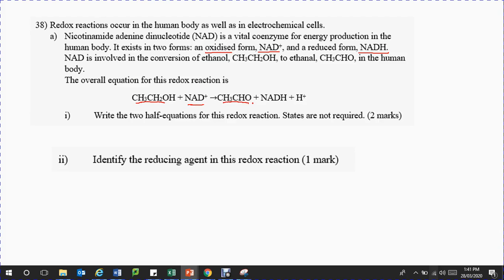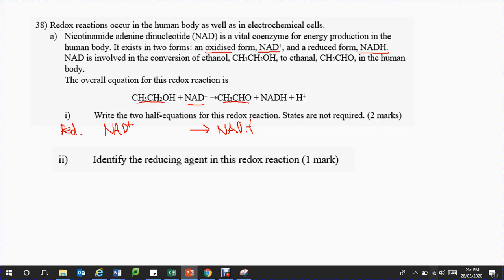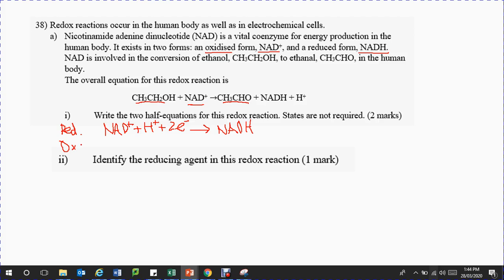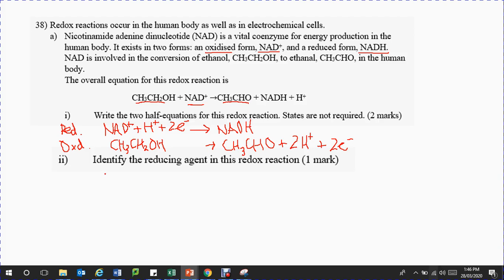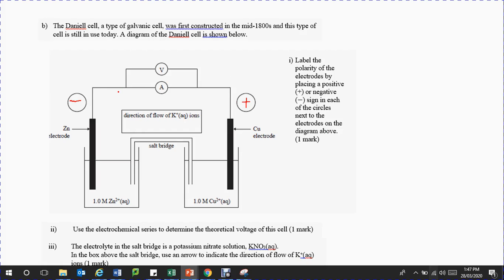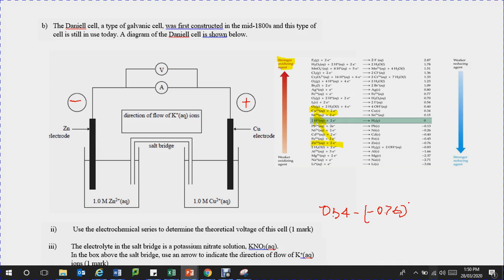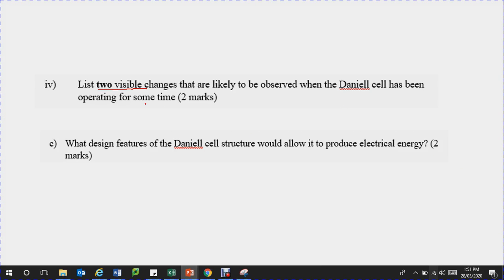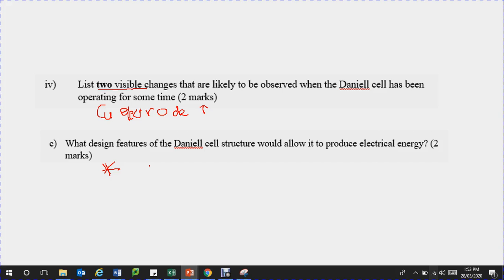Chemistry Homework Booklet Set 5 Question 38